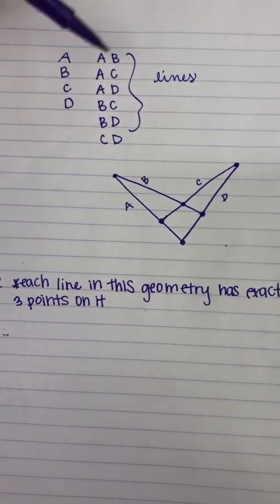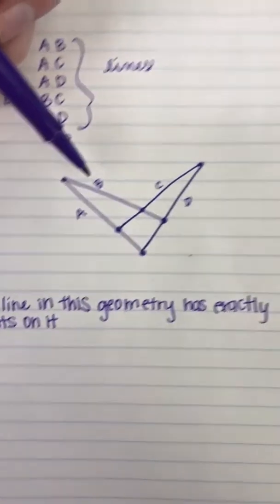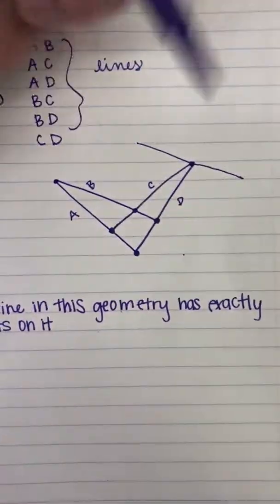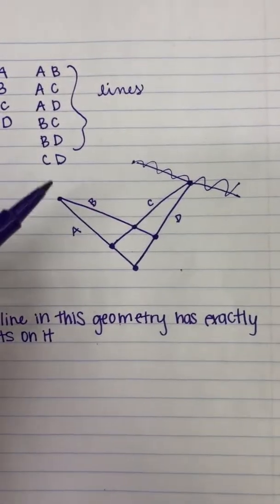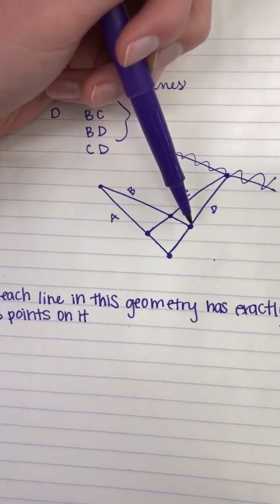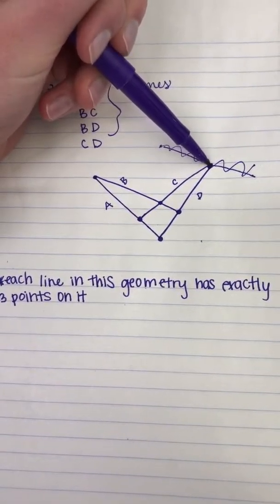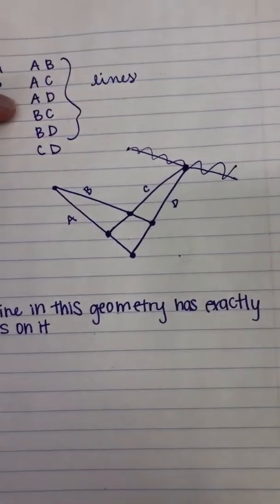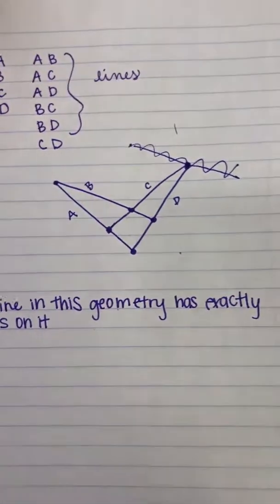DD673685 9036 456D A7C0 64900891C8E4